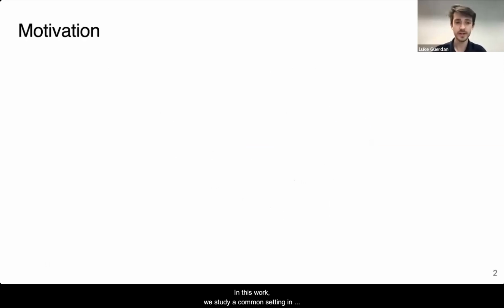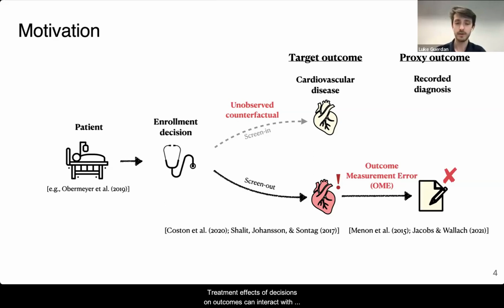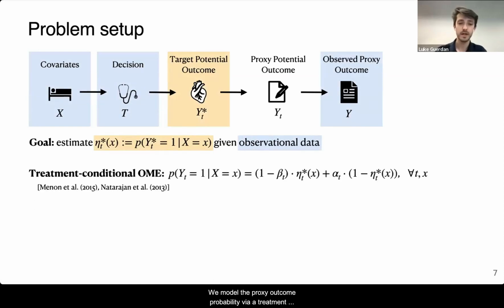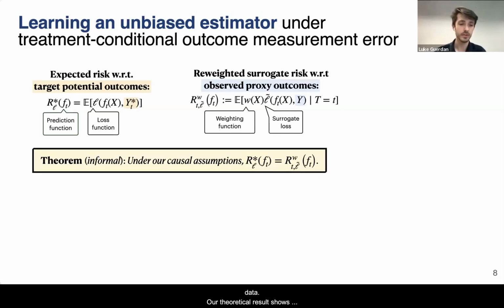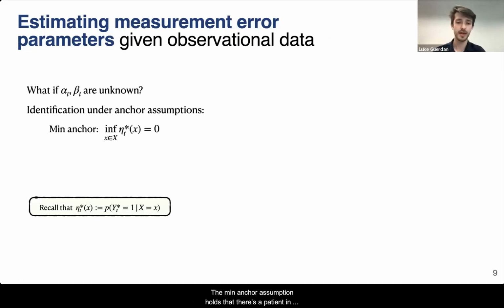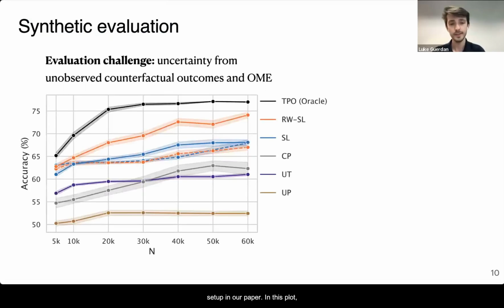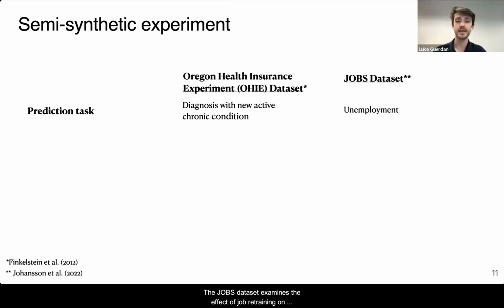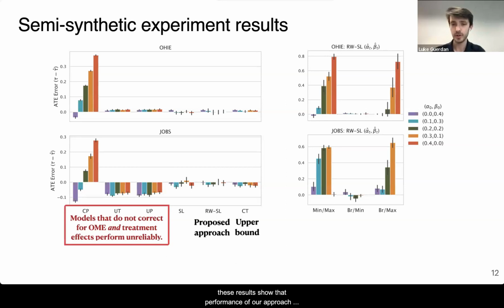Counterfactual Prediction Under Outcome Measurement Error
Authors: Luke Guerdan, Amanda Coston, Kenneth Holstein and Zhiwei Steven Wu